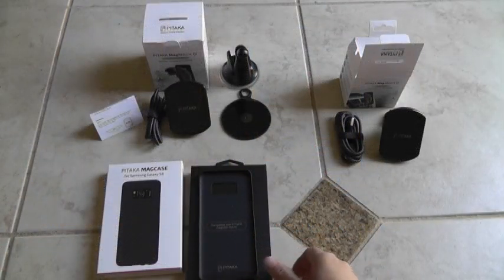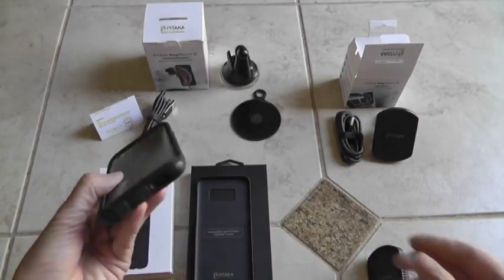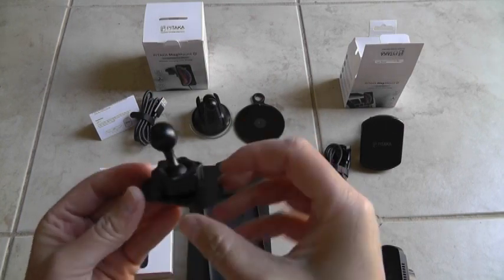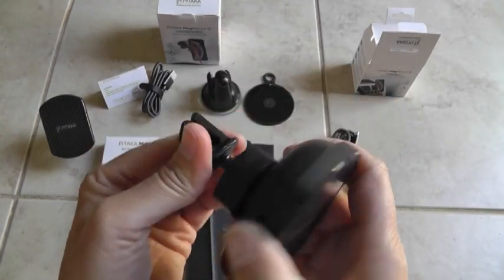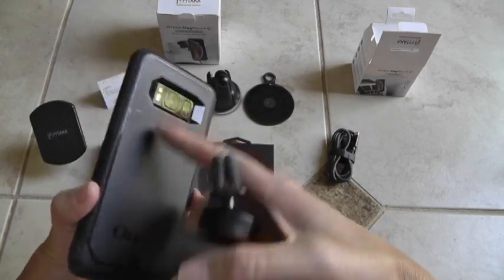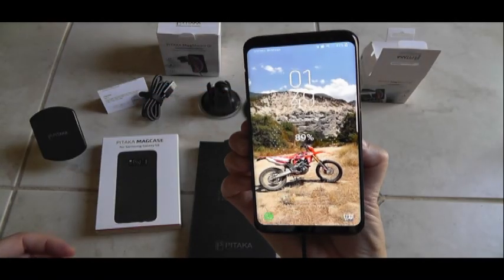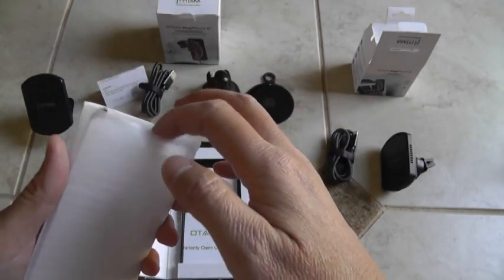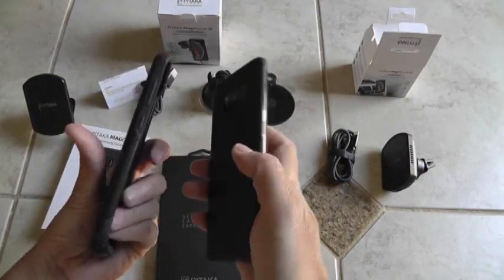Pitaka MagCase and MagMount Qi Magnetic Wireless Charger Review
This is a review of the Pitaka MagCase and MagMount Qi for my Samsung Galaxy S8.  The MagCase has built-in magnets that works with the MagMount Qi magnetic wireless charger.  I have been using this setup for several months now and love it!!  I only wish Pitaka made the MagCase Pro for the Samsung Galaxy phones as well to provide better protection in the event of a drop.

I have been using the MagMount Qi with the air vent clip for work since I use different cars, and the vent clip actually works great.  It holds very well and I have no complaints about it.  I currently use it on horizontal vents, so I have not tried it on vertical vents.

For the referenced dash mount